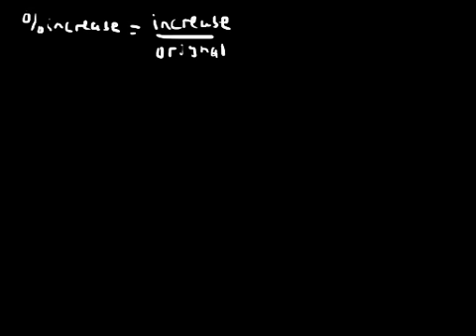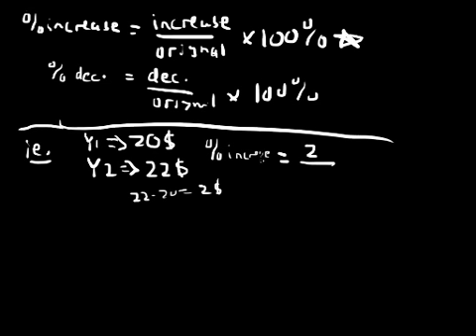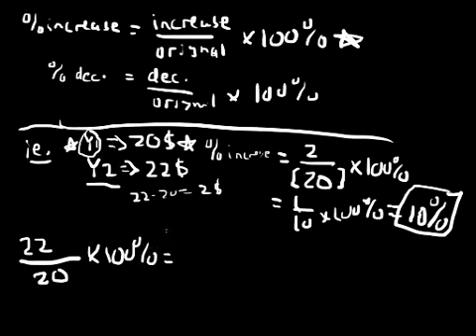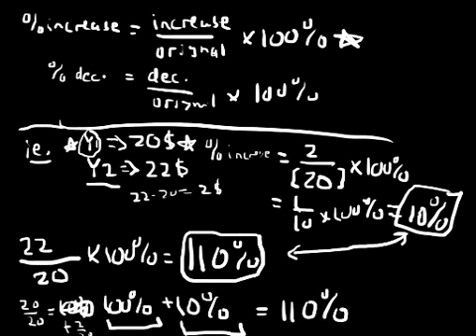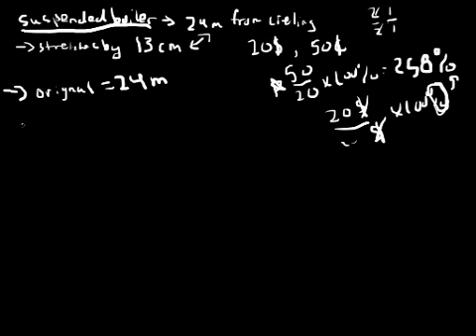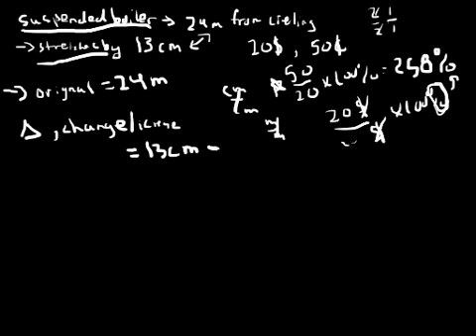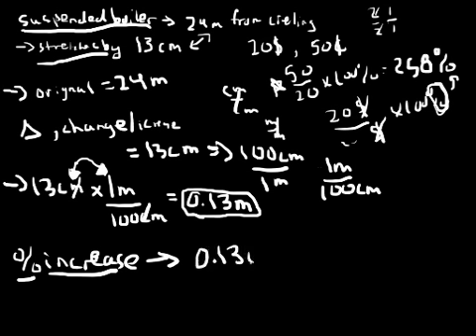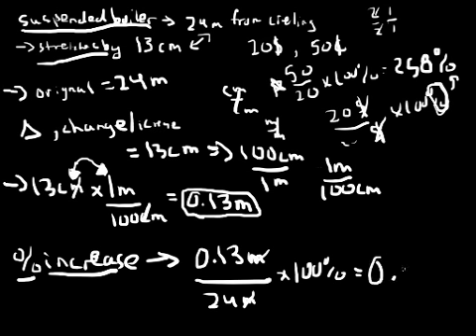1.11 percent increase p1